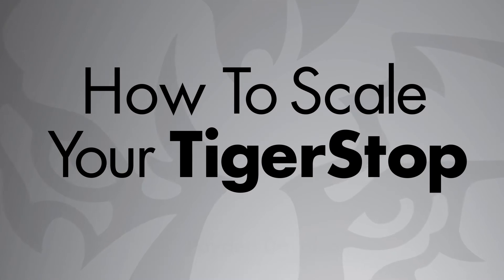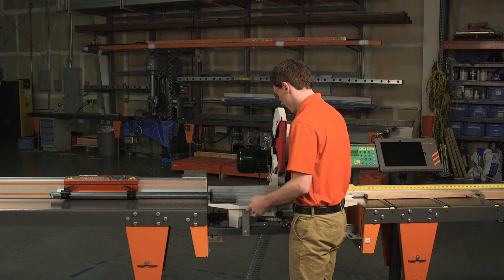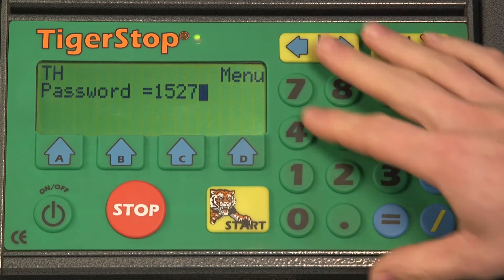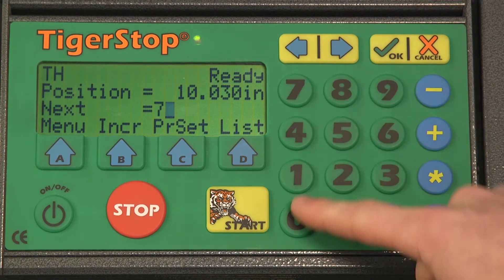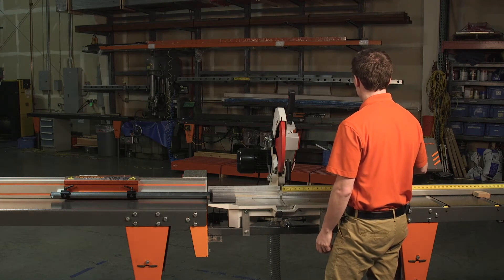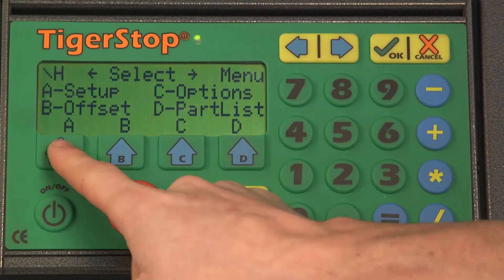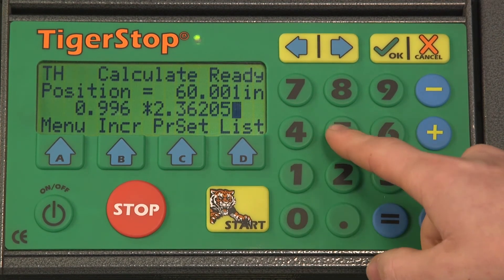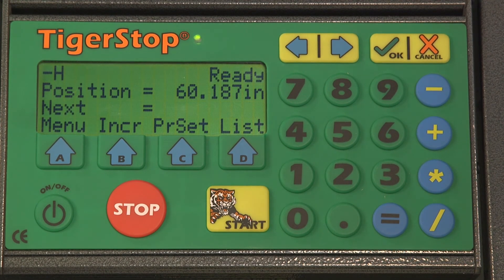How To Scale Your TigerStop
Learn how to recognize scaling problems and solve them - this includes maintaining accuracy at both short and long position lengths.

For more information about how to scale your TigerStop visit TigerStop's Support